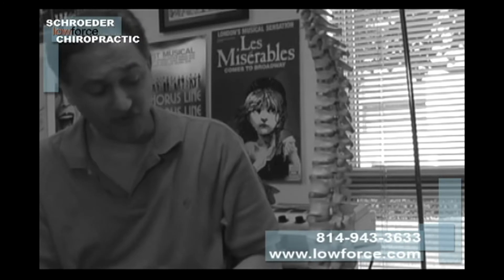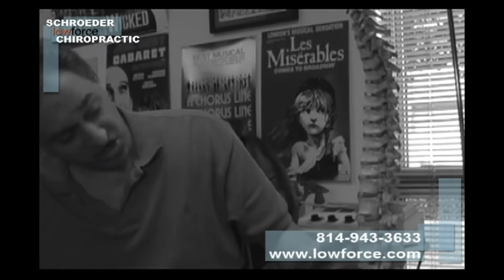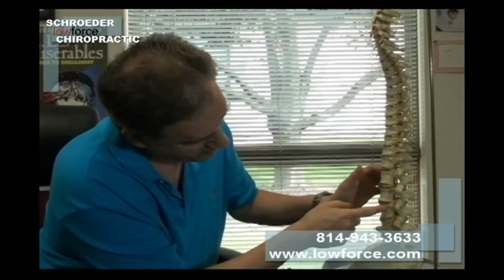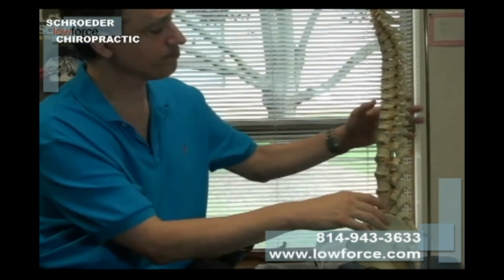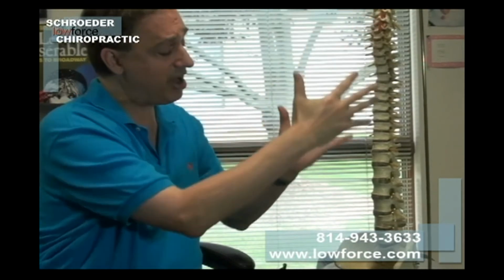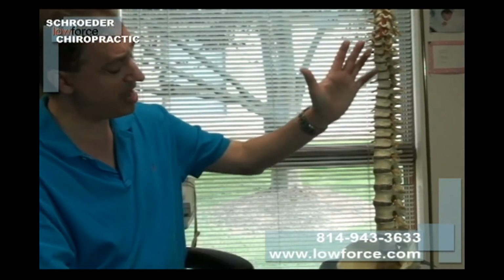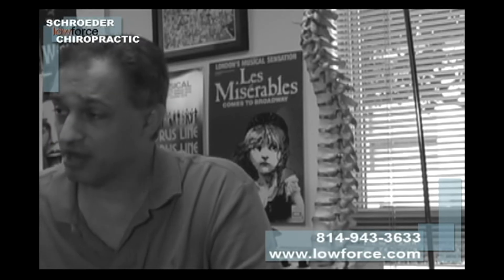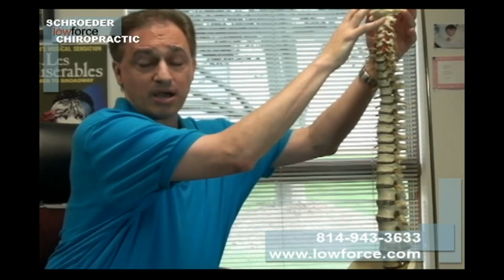Lowforce Chiropractic - Neck, Shoulder and Back Pain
Dr. William Shroeder of Shroeder Lowforce Chiropractic talks about symptoms and treatment for Neck, Shoulder and Back Pain